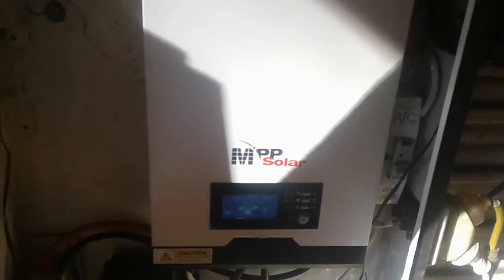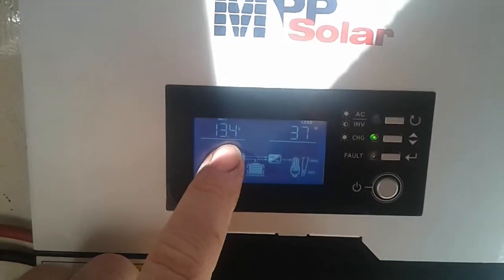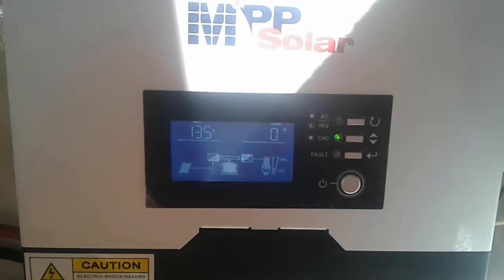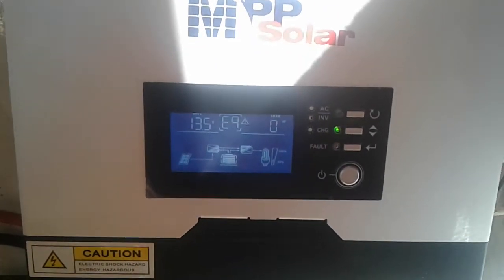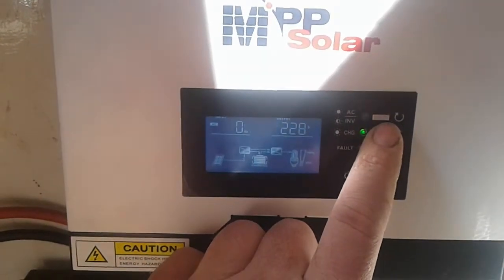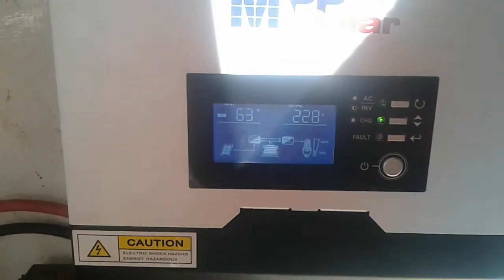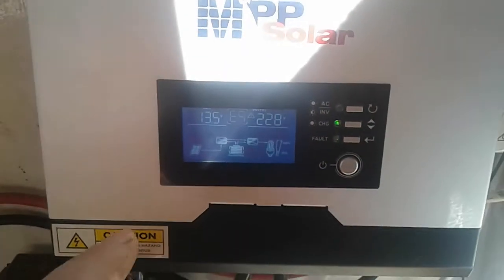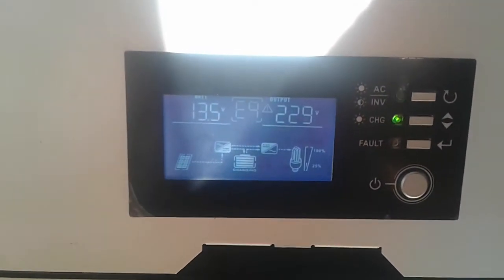Mpp solar pip1012mse problems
A mates small system ive set up for him.